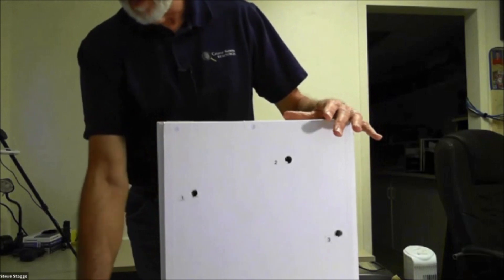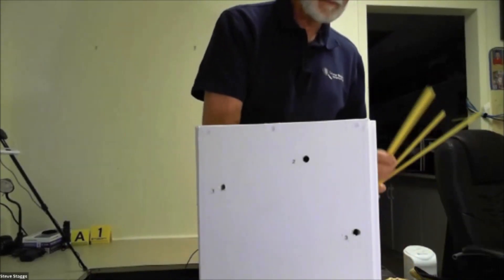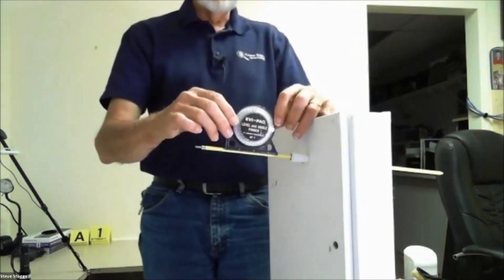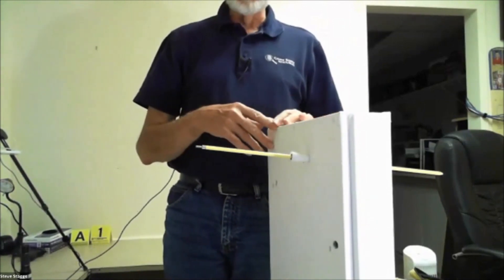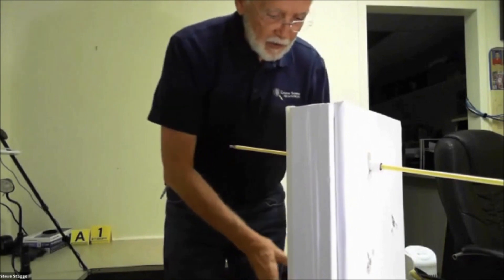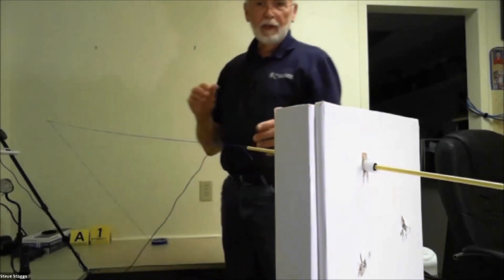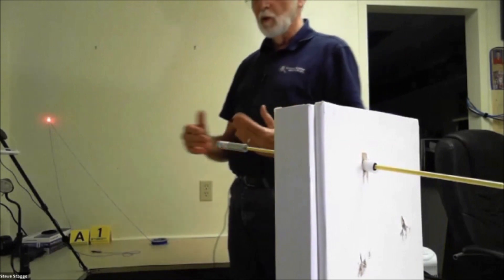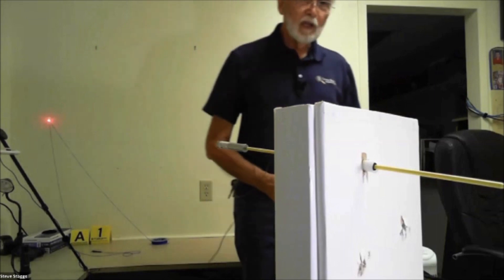Using Strings and Lasers for Bullet Trajectories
This video is a demonstration on the use of rods, strings and lasers in illustrating bullet trajectories.